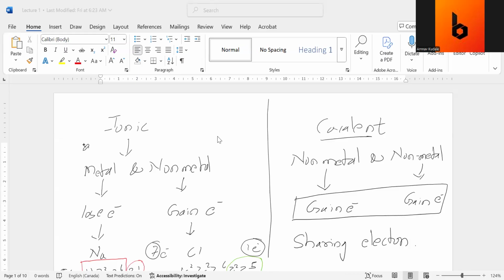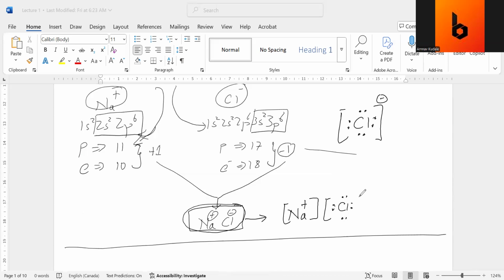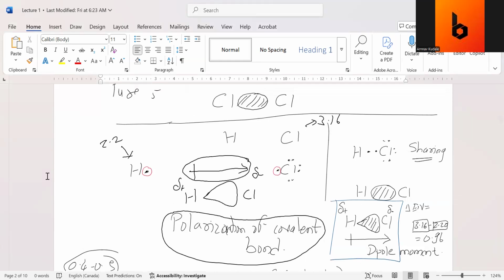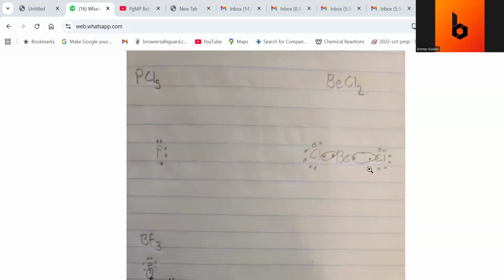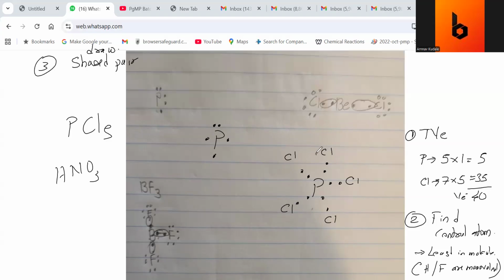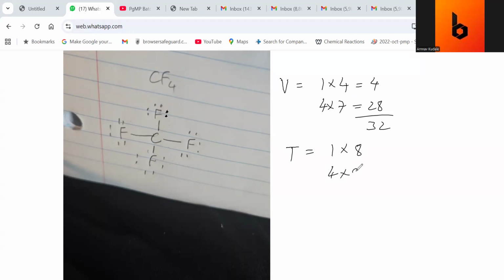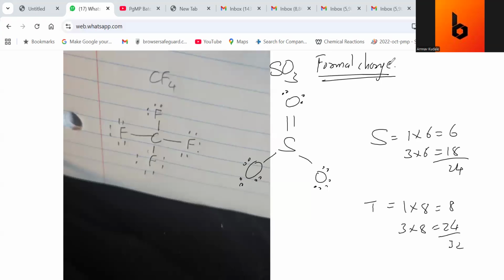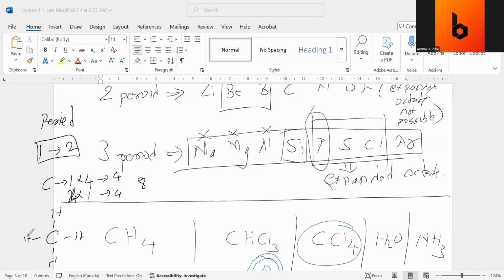Grade 11: Chemical bonding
A simple explanation of ionic and covalent bonds. rules on how to draw Lewis structures and concept of Dipole moment